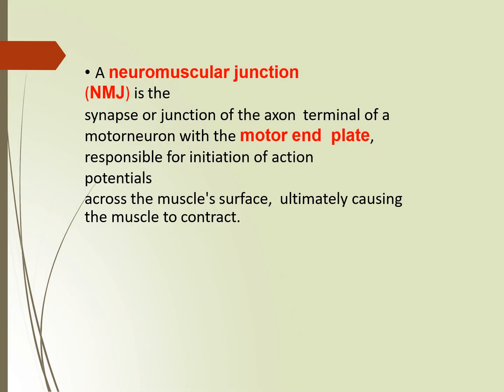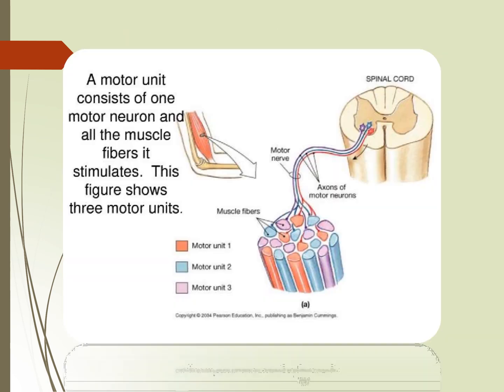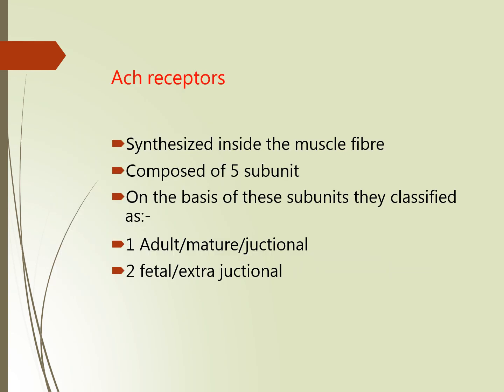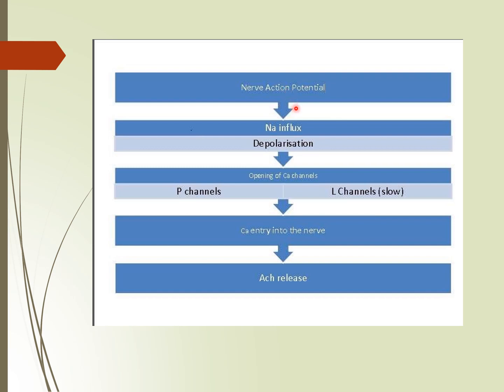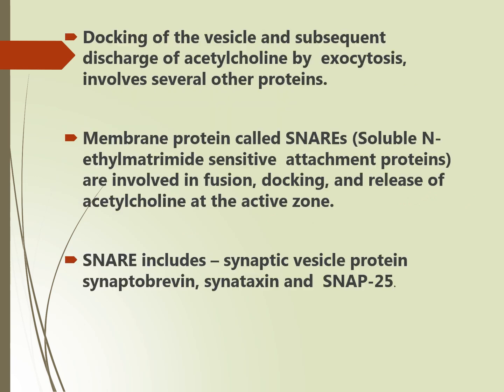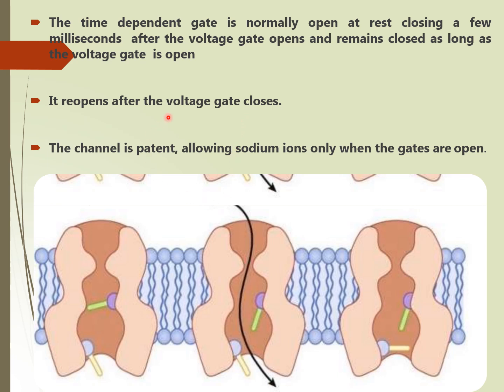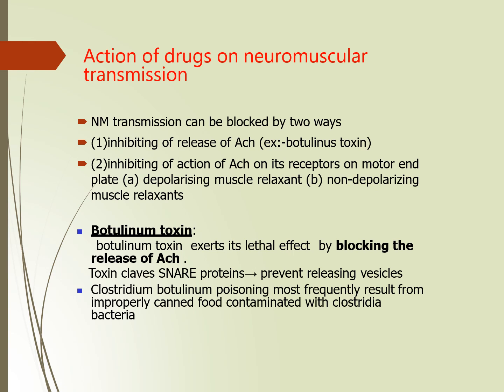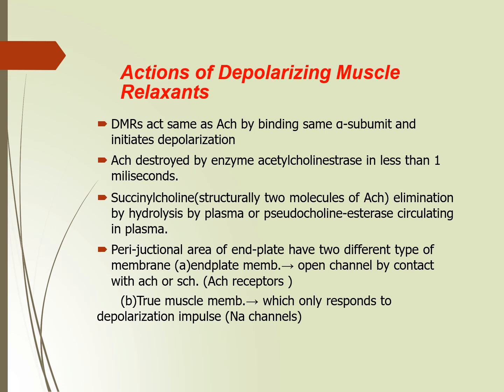NEUROMUSCULAR JUNCTION- PHYSIOLOGY